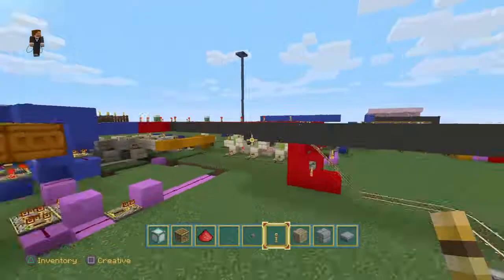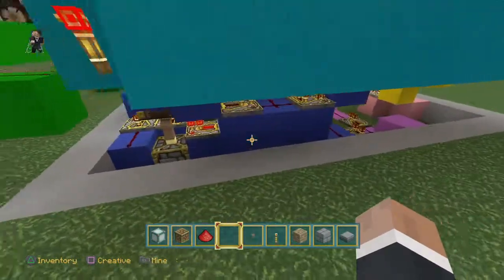Minecraft: PlayStation®4 Edition